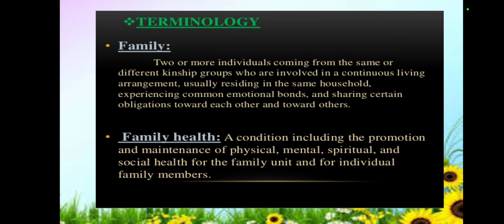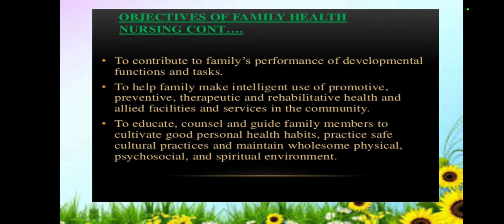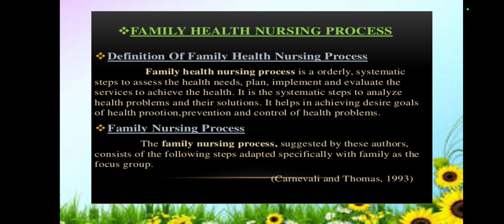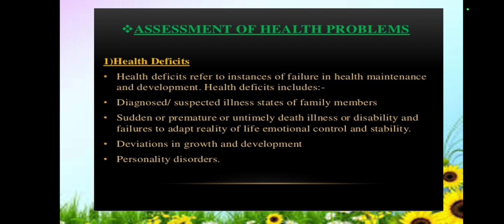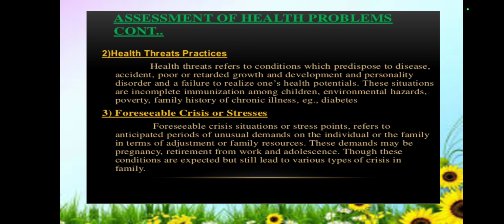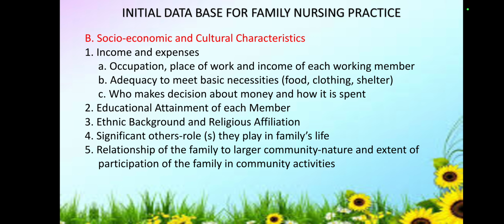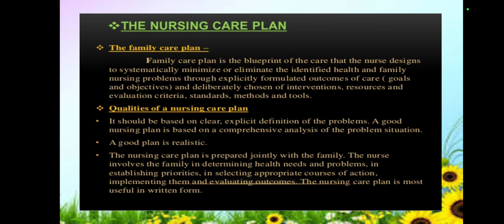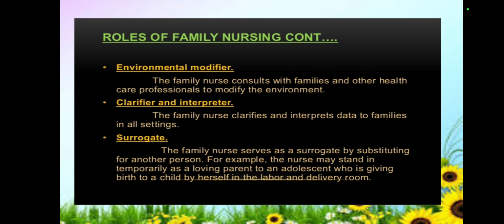CHN- Chapter 6: Family Health Nursing Part II